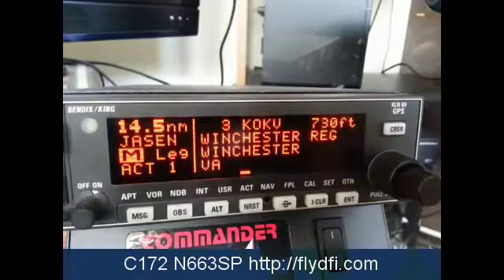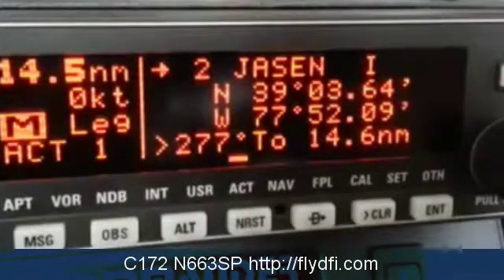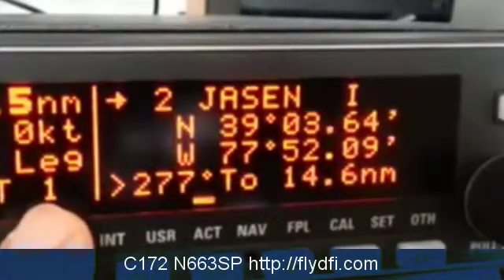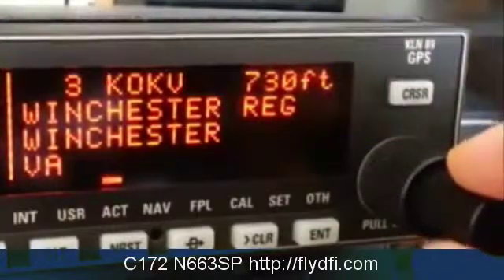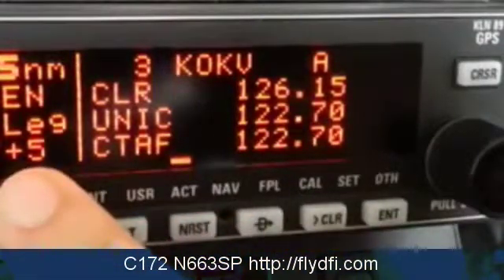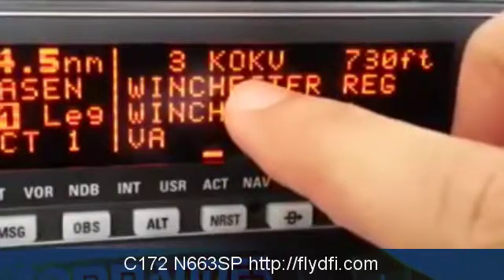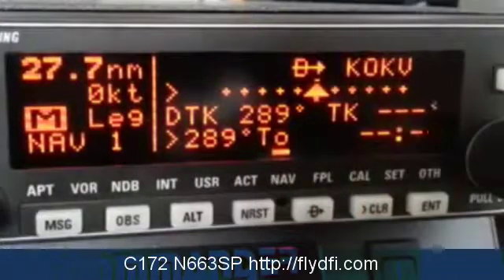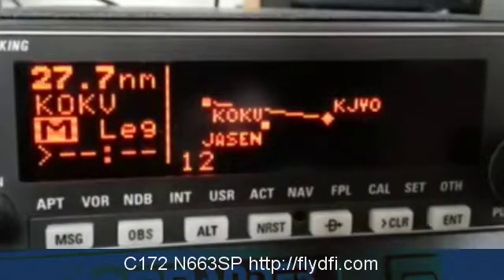Bendix King KLN 89B - ACT Chapter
This video will show you how to use the Bendix King KLN 89B ACT (Active) chapter.